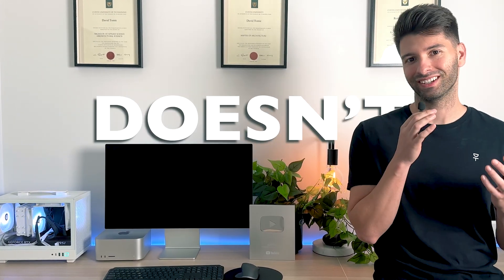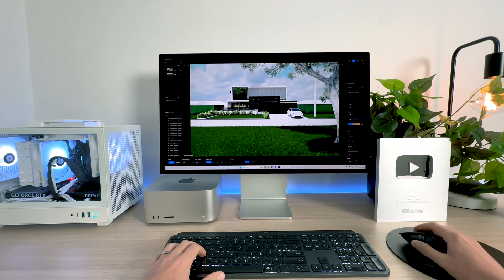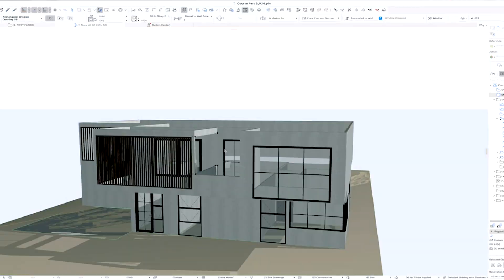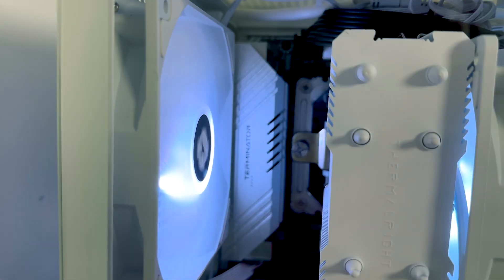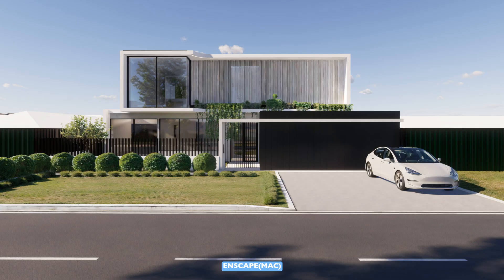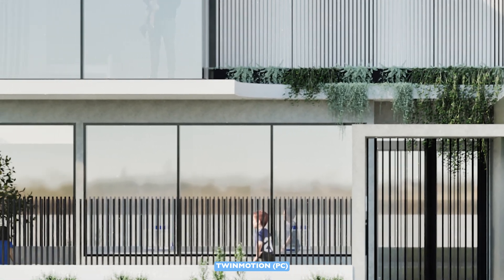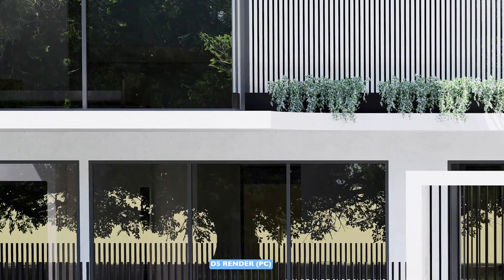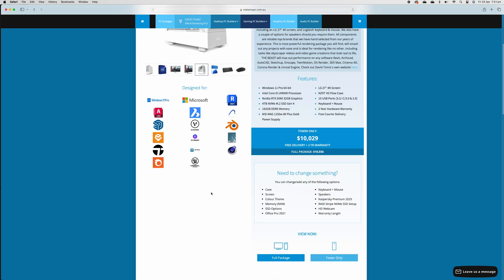Best PC for Architects and Designers in 2025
After a decade of using Mac, it was time to level up. In this video, I walk you through the powerful, custom-built PC I’ve partnered on with Make My PC, built specifically for architects and designers using BIM, rendering, and visualisation software like ArchiCAD, Twinmotion, D5 Render, and Enscape.

🖥️ From performance specs to software comparisons, I show you exactly why this PC leaves the Mac Studio M1 Ultra in the dust when it comes to real-time rendering and multitasking.

🛠️ Whether you’re an architect, designer, or creative professional, this PC is optimised for every stage of your workflow — from drafting to high-end rendering.

🎯 Why I made the switch:

- Mac couldn’t keep up with demanding render software
- Limited GPU support on Apple Silicon
- Better value and scalability on Windows